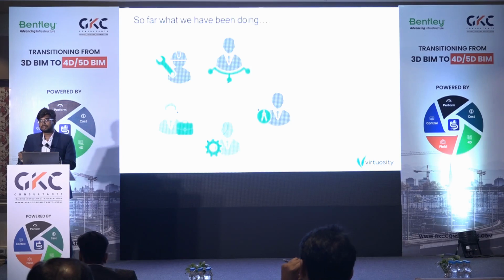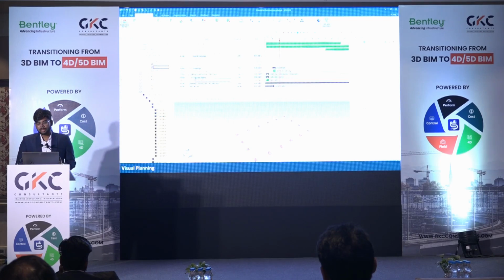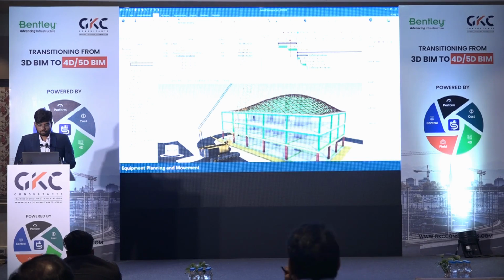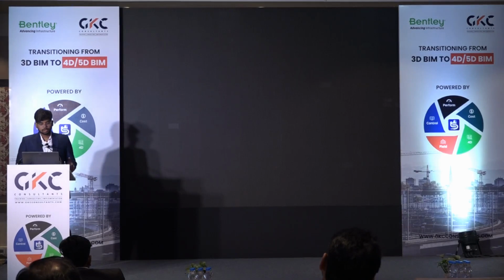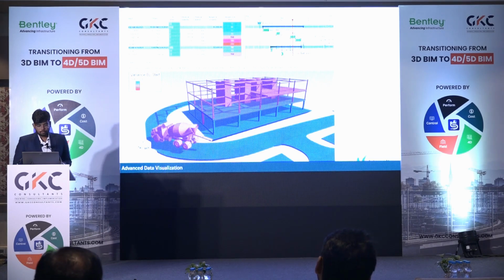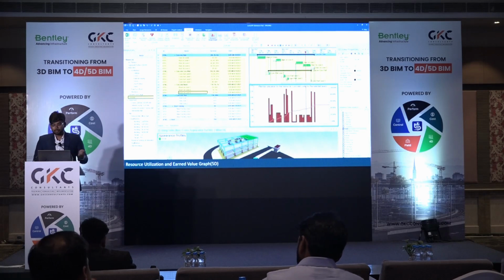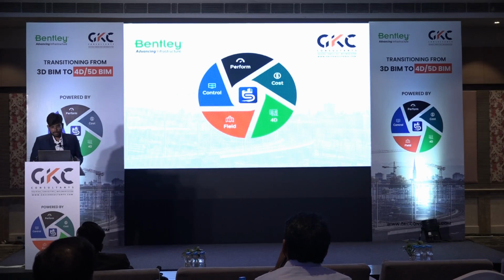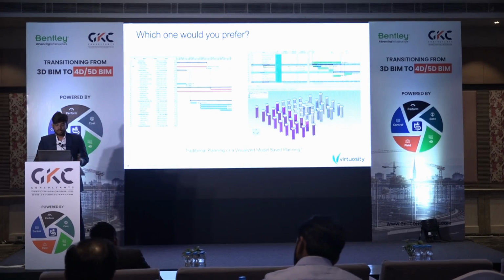Transitioning from 3D BIM to 4D BIM with Synchro4D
By Anik Mal
PSM - Synchro4D
Bentley Systems India